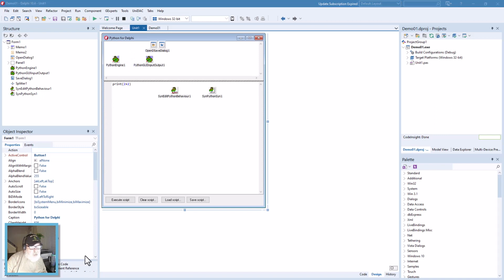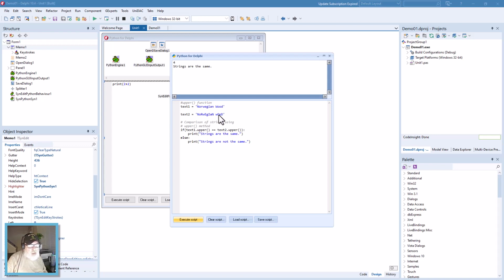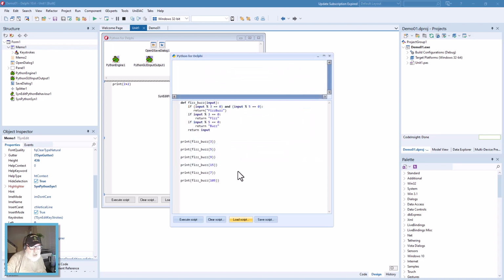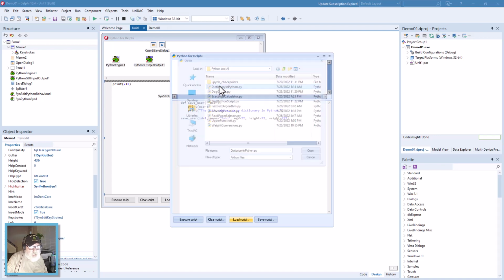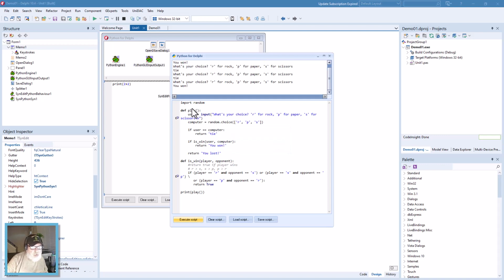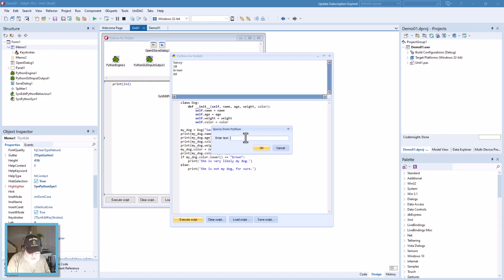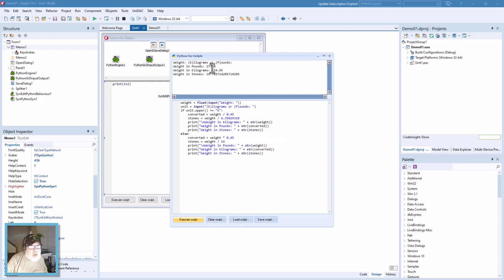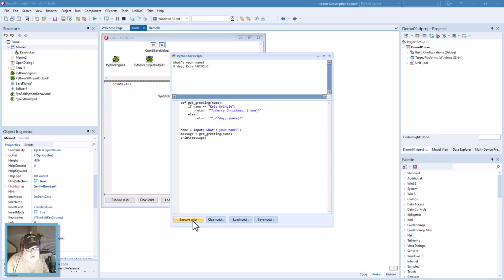Python for Delphi In Action - Learning how to use Python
Brief tutorial of Python scripts running the in Delphi interpreter we build last week. Very informative!

My gear...

Show your pride!